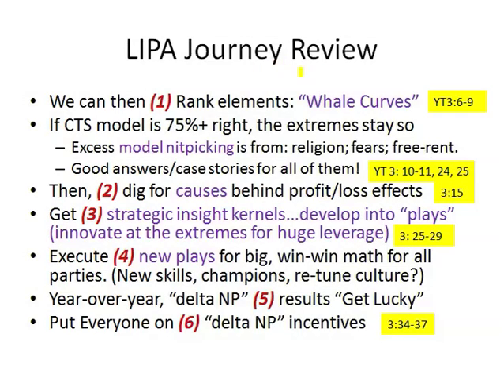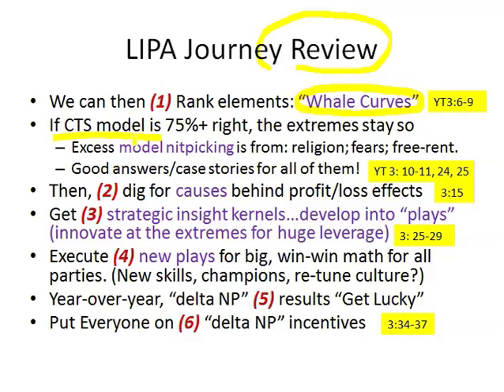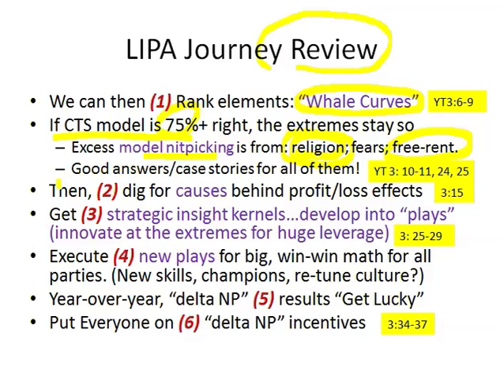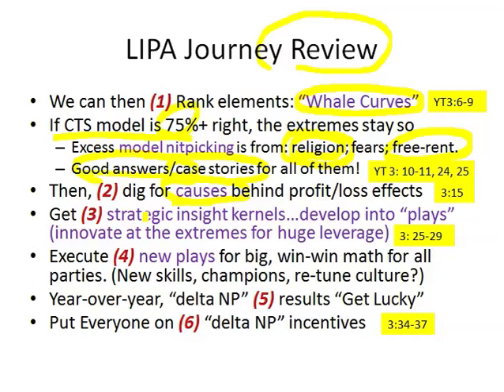Slide 101: LIPA Journey Review